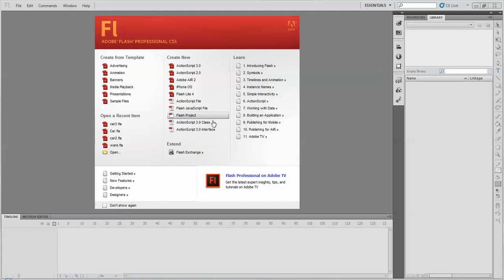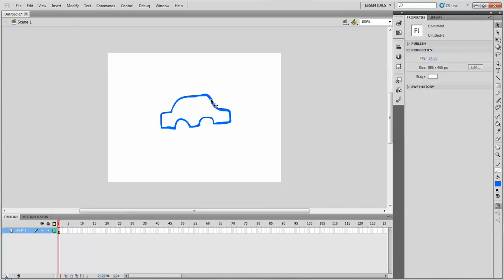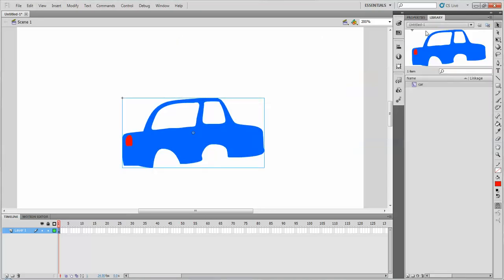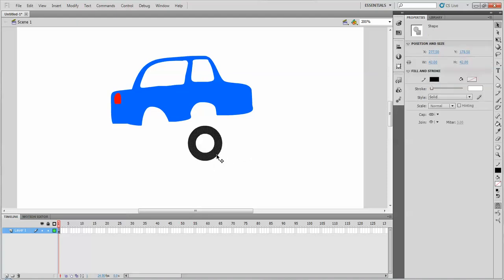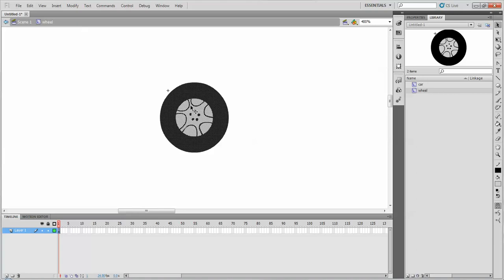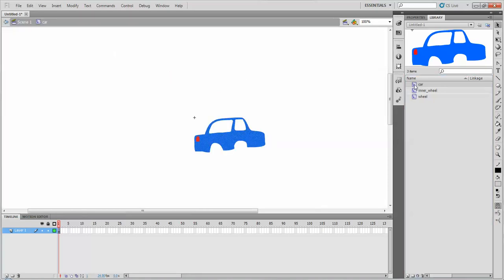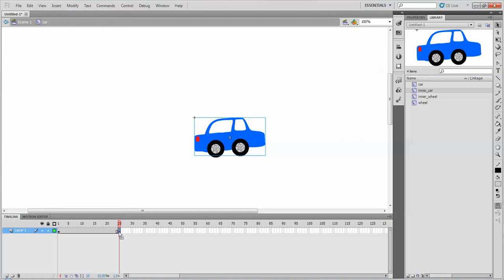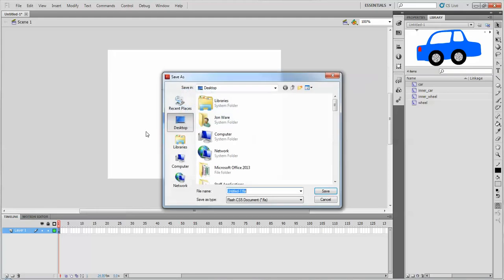Car Drawing and Animation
Watch this video to learn how to draw a car in flash and give it some neat animations.